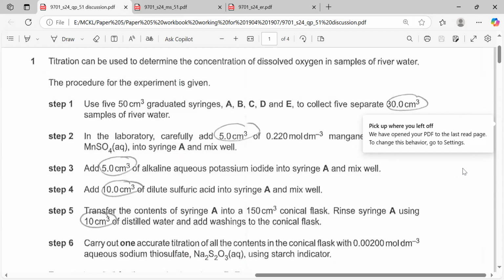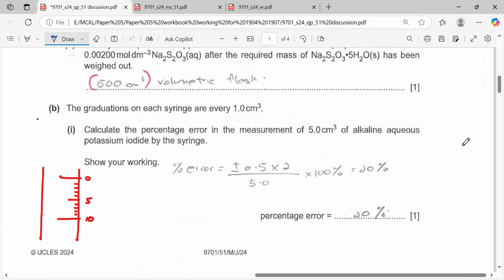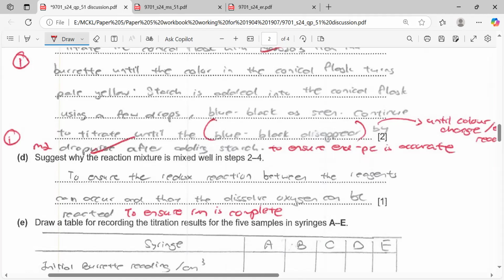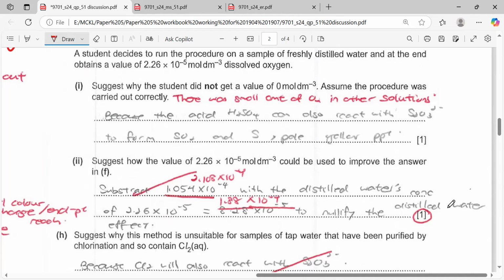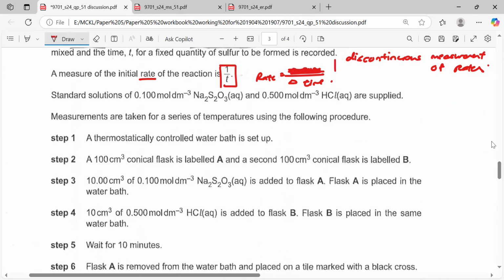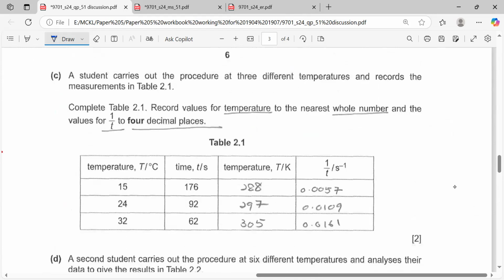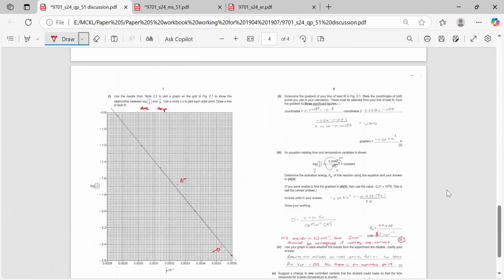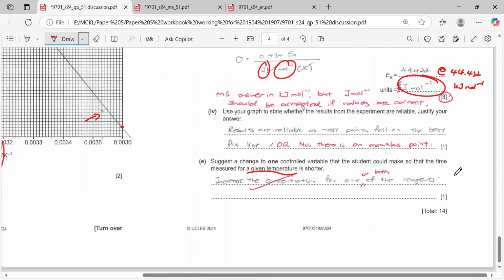9701/51/M/J/24 Discussion of 2024 May June Paper 51, 9701 Cambridge A Level